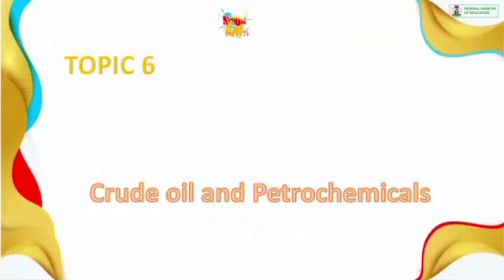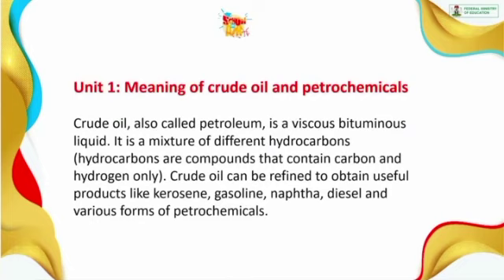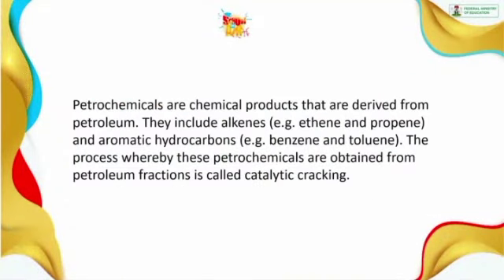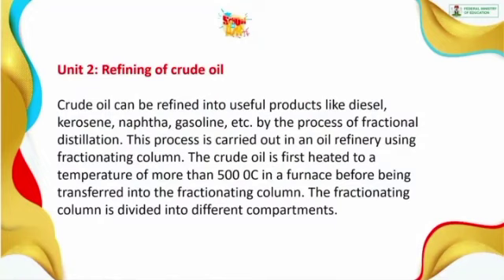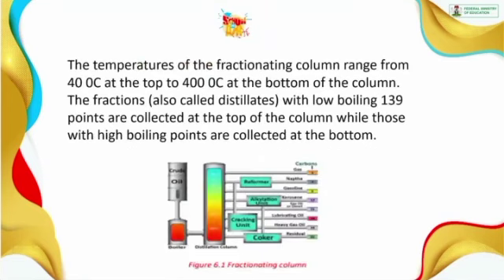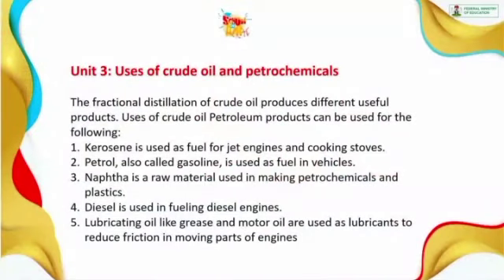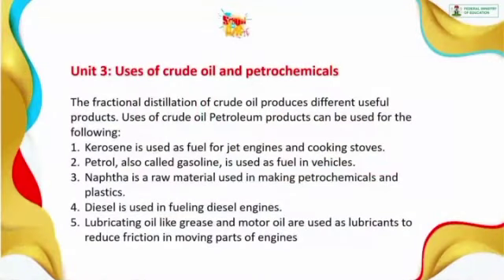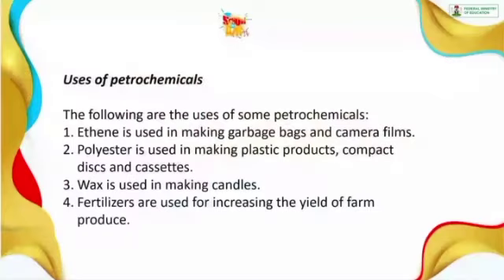BASIC SCIENCE: CRUDE OIL AND PETROCHEMICALS JSS 2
Basic Science:
Crude oil and petrochemicals